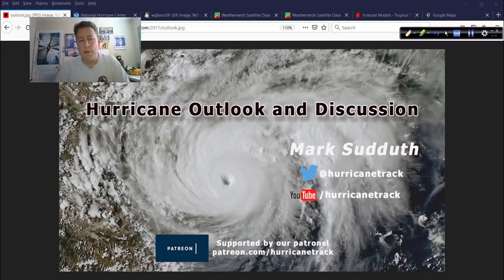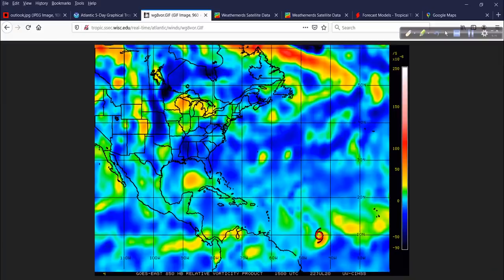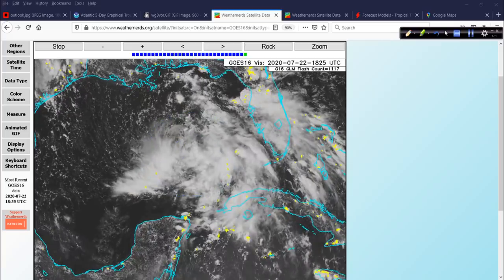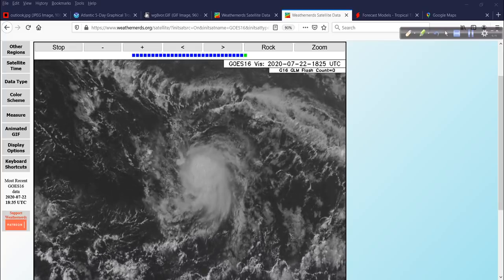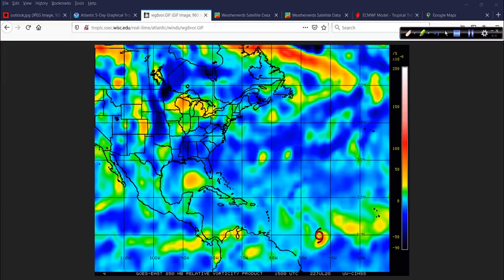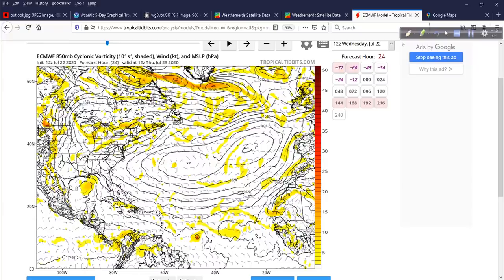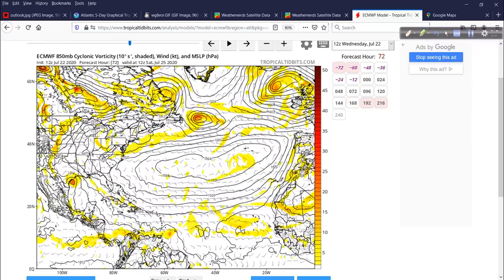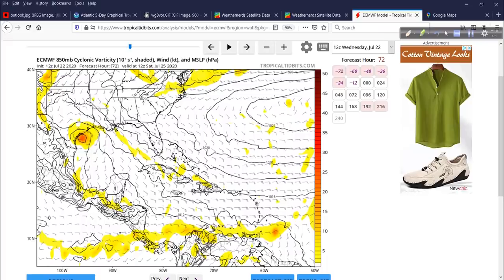Afternoon video update concerning TS Gonzalo and invest 91L with a look at the latest Euro model...